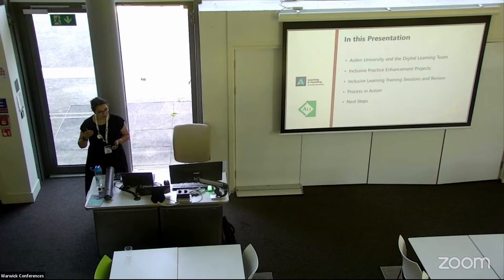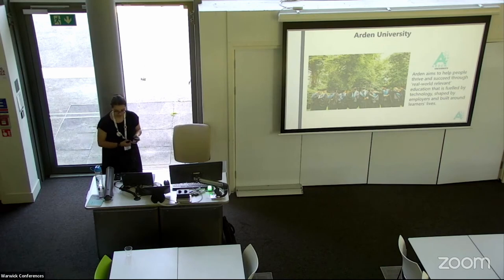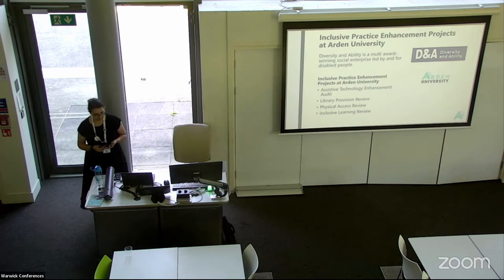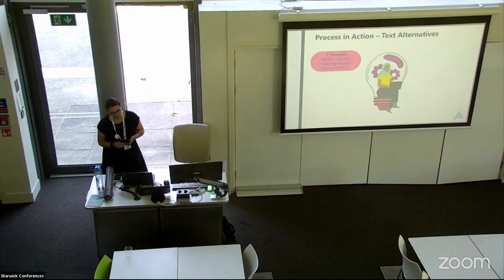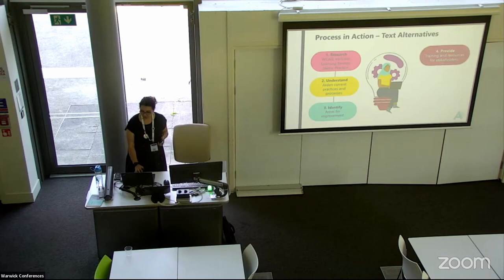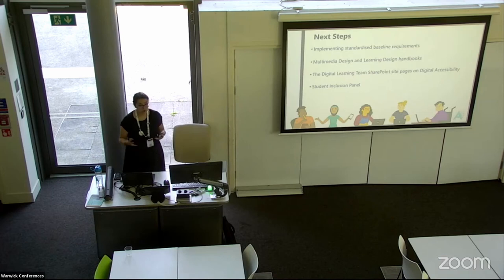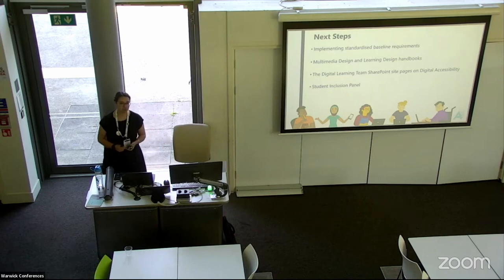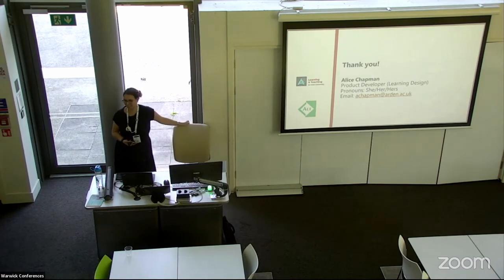ALTC23 79 Digital Learning Accessibility Product Development at Arden University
Digital Learning Accessibility Product Development at Arden University
Alice Chapman